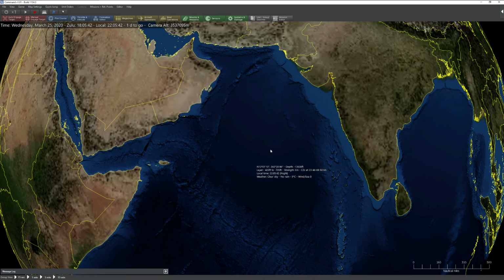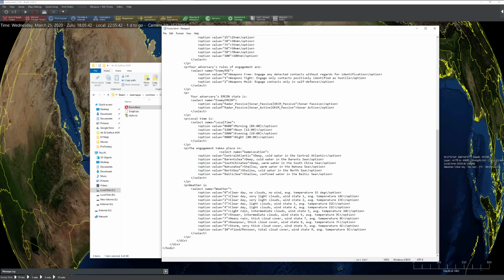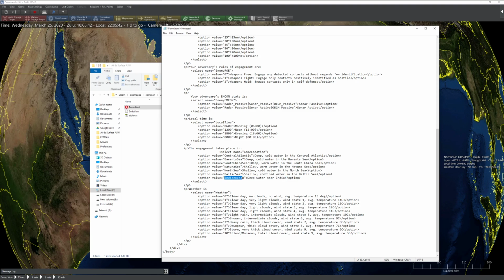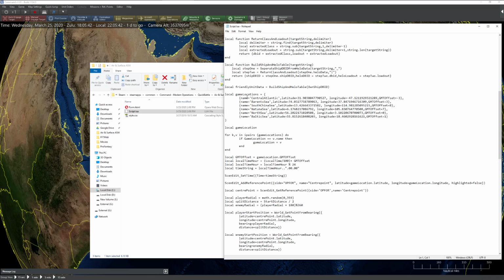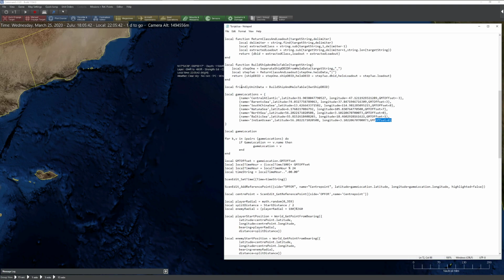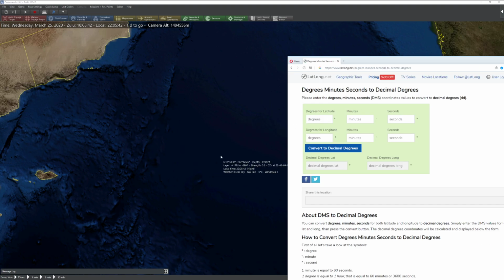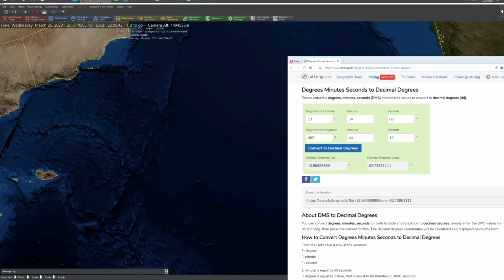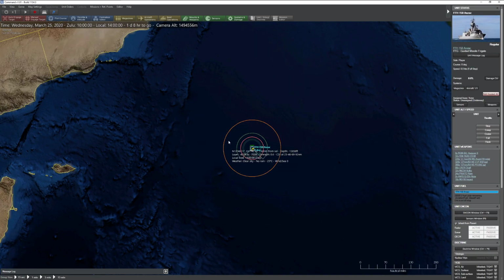C: MO Tutorial - Editing Quick Battle Generator Locations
In this video, we look at how to edit the locations of quick battle if you would like to add your own.